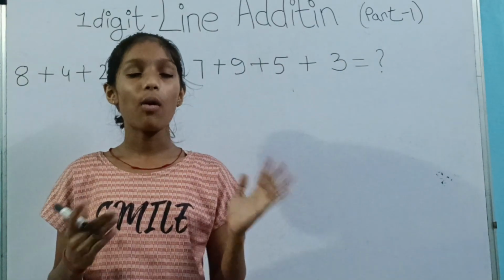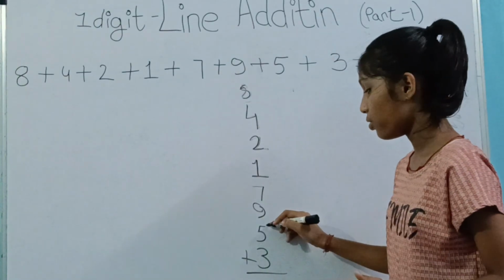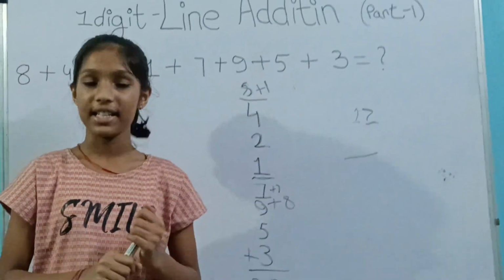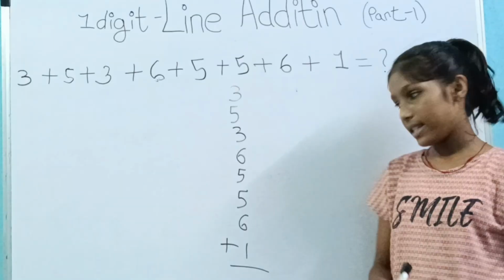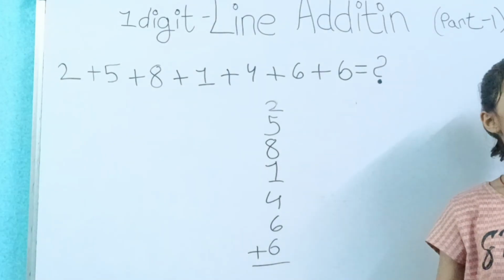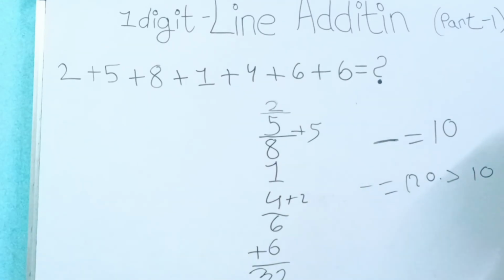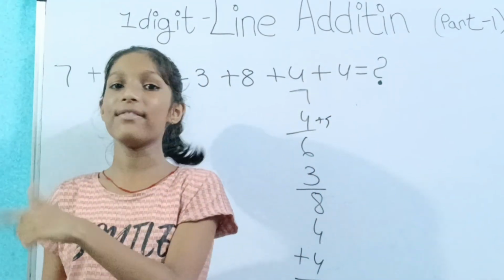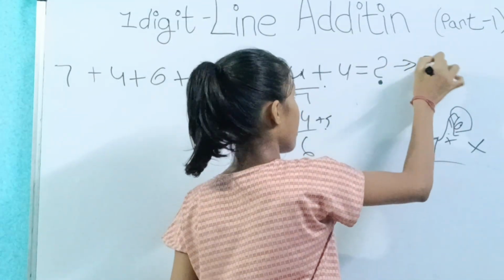This video Will Change Your Day 😲 | First Digital Line Edition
Welcome to the First Digital Line Edition – a new beginning of learning, growth, and creativity in the digital world! 🚀
Here, you will find motivation, education, and smart tricks to make your journey easier and more powerful.

"If Maths Was Easy Like This 🤯 | First Digital Line Edition"

"When Motivation Hits You Hard 💥 | First Digital Line Edition "

"Daily Dose of Inspiration 🌟 | First Digital Line Edition"

Maths Infinity
Vedantu Math
Ganit Guru
Math Antics
PatrickJMT
ExamFear Education
Khan Academy
Crisp Concepts
Cuemath

🔥 Viral-Friendly Style

"This 1 Minute Will Change Your Day 😲 | First Digital Line Edition"

📚 Educational/Math Style
✨ Motivational Style

"First Digital Line Edition | Motivation to Study Hard 💯 "

"Start Your Digital Learning Journey 🚀 | First Digital Line Edition"

"One Minute Motivation 💡 | First Digital Line Edition "

"Maths Made Simple 🔢 | First Digital Line Edition "

"Smart Study Tricks 📖 | First Digital Line Edition"

"NEET & Exam Prep Boost ⚡ | First Digital Line Edition"